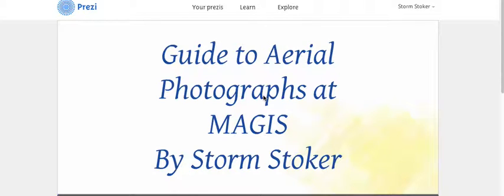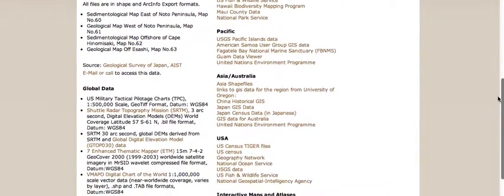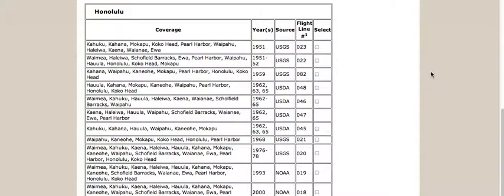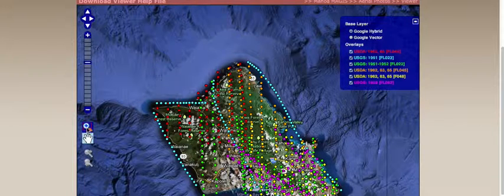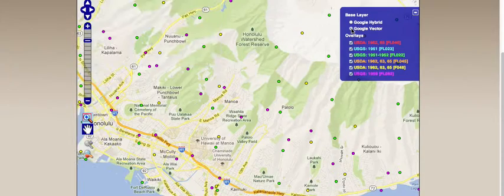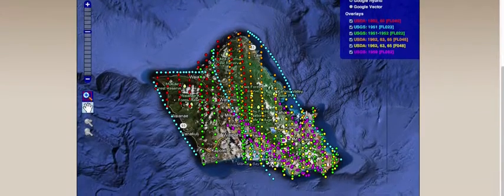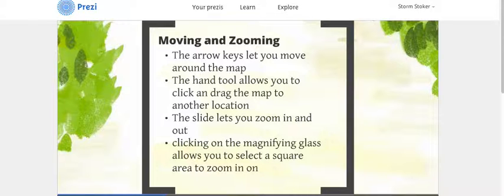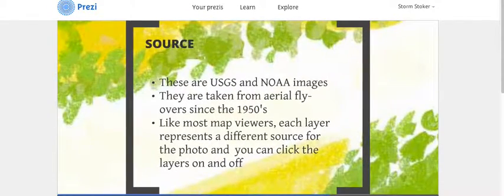LIS 618 MAGIS Viewer Tutorial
A brief tutorial on the use of the Hawaii MAGIS viewer.